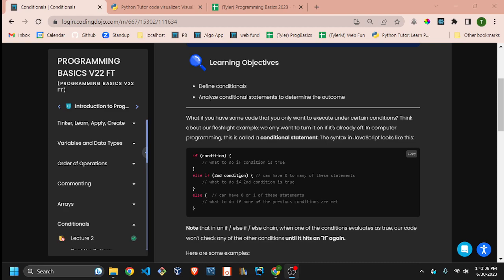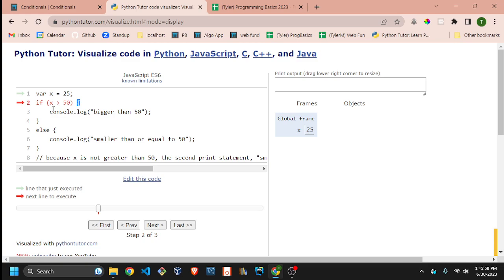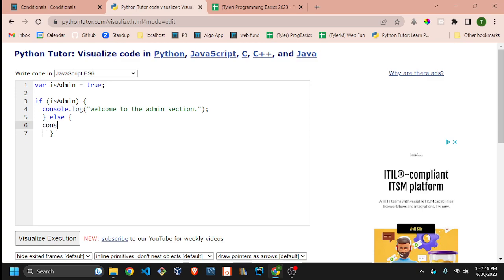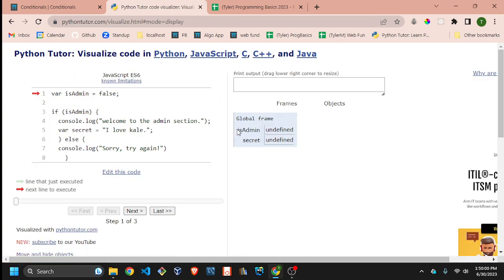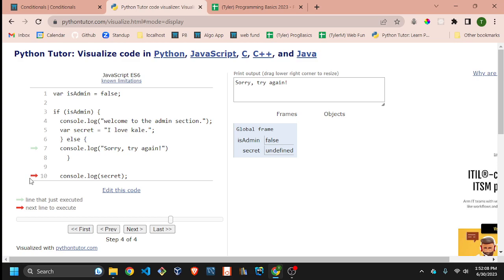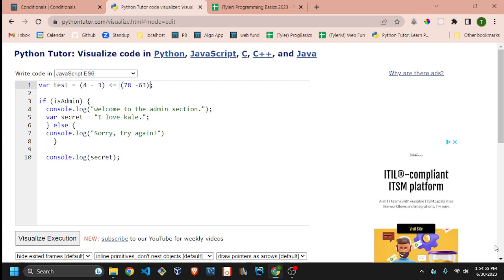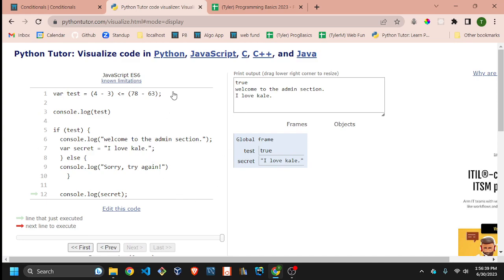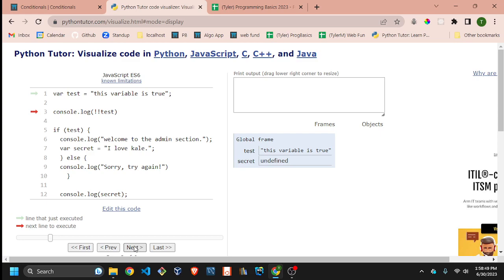pb_july_008